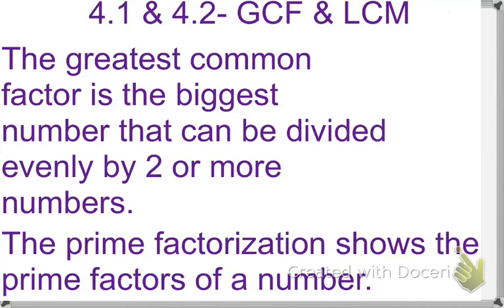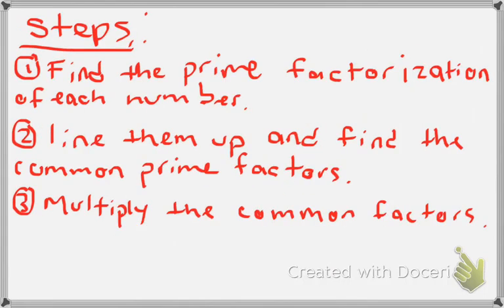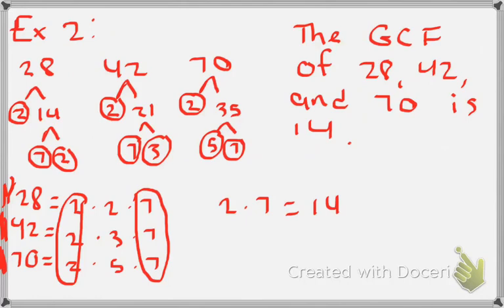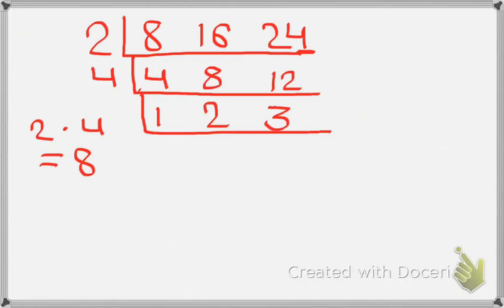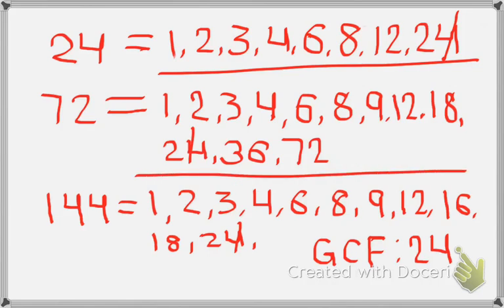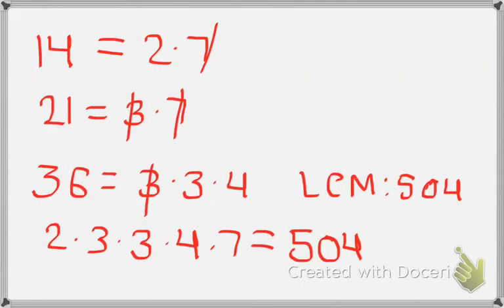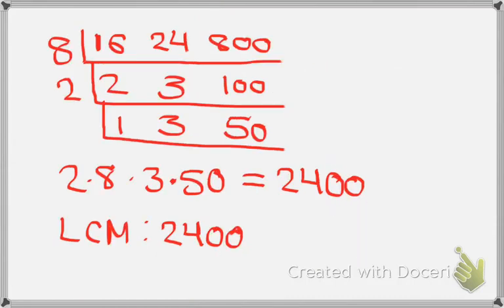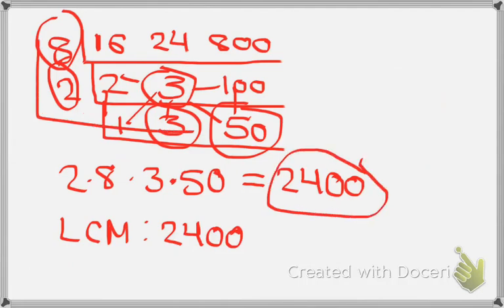Perla B1 - 4.1/4.2 GCF and LCM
AB EM IA MC